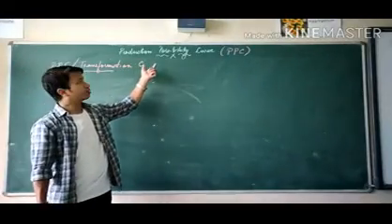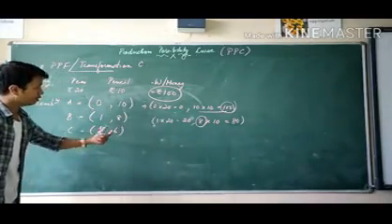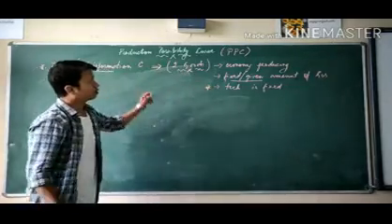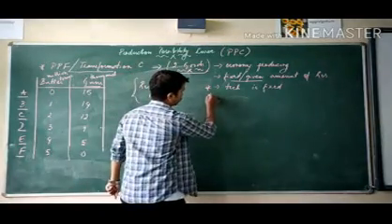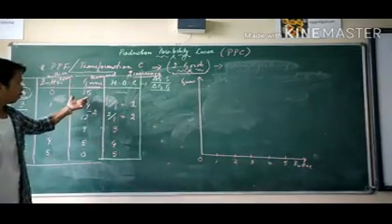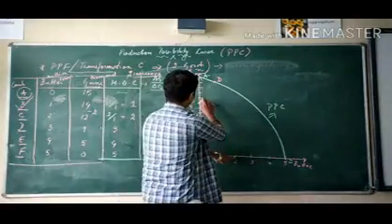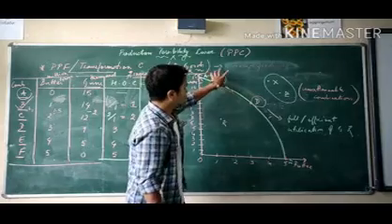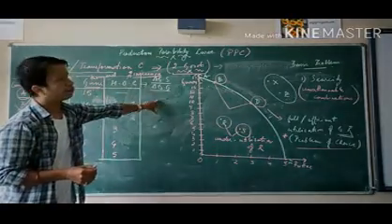St. Augustine's School, Kalimpong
Production Possibility Curve ( PPC)